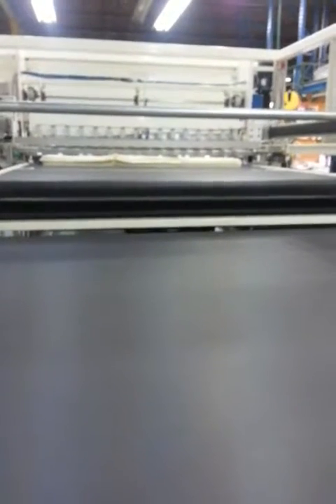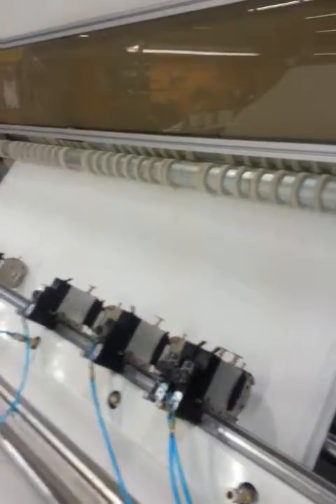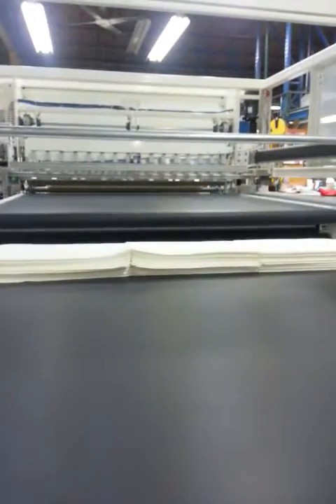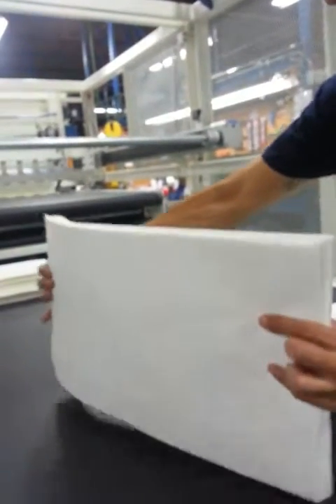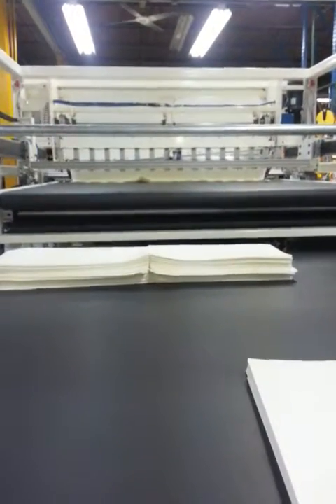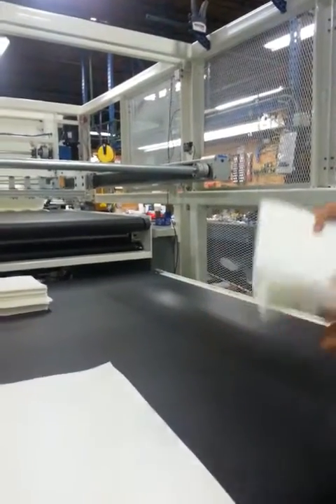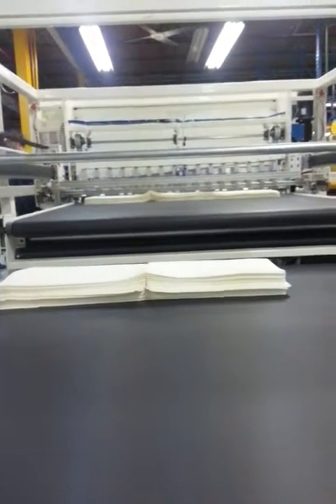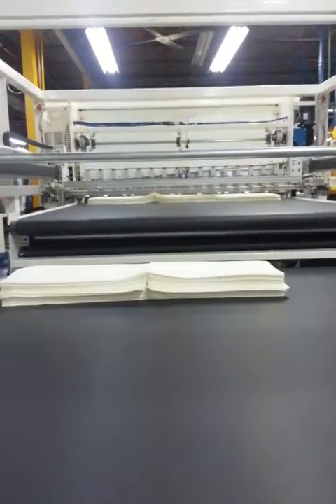Sheeter 4 layers crepe paper